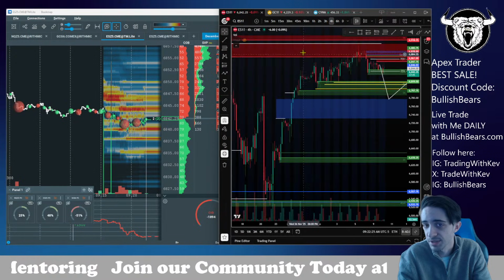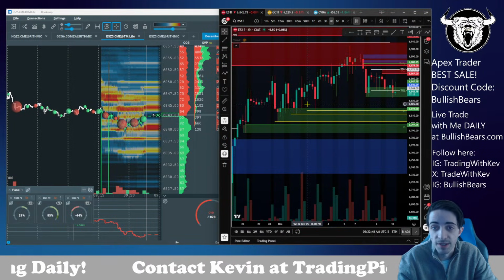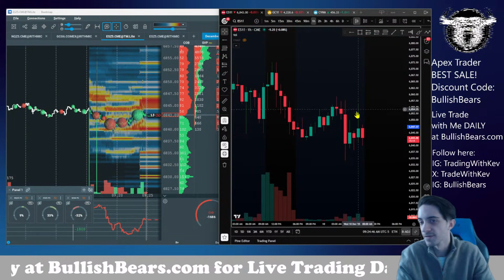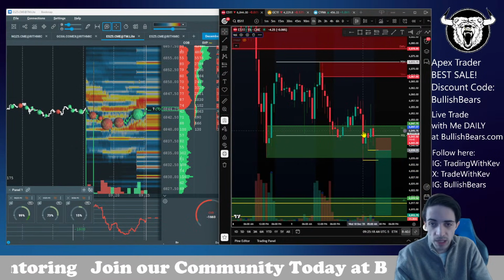S&P 500 ES Market Analysis 12-10-25